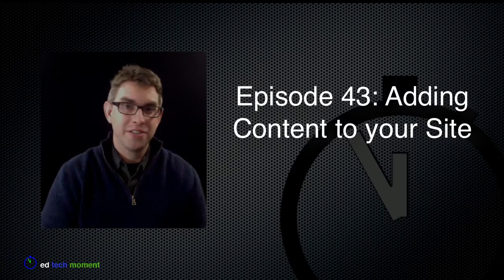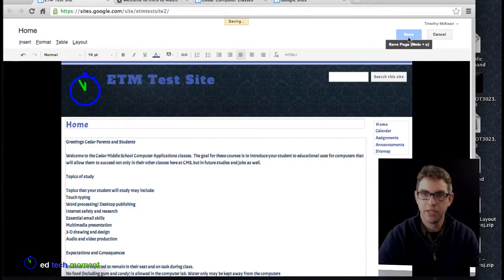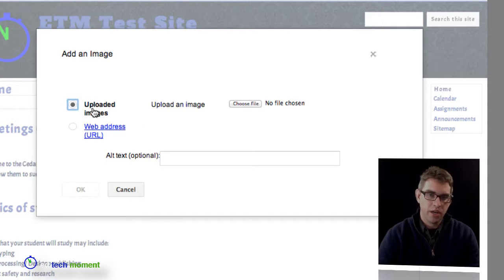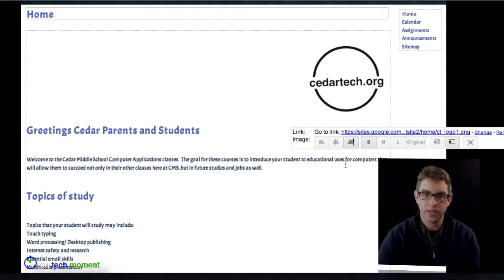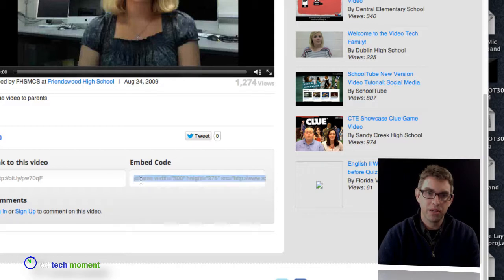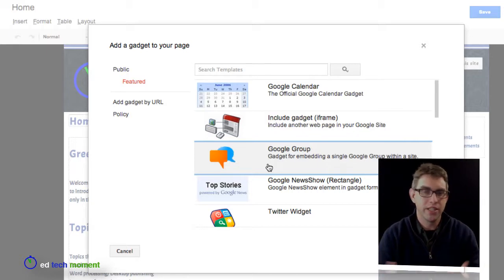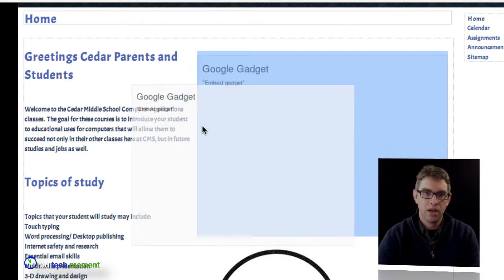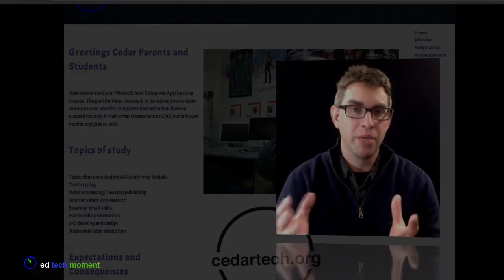Episode 43: Adding Content to your Google Site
In this episode we will continue working on our Google Sites. We will demonstrate how to add basic content such as text and graphics, do some style and formatting, and then we will look briefly at using the Embed Gadget to embed video content from other sites such as YouTube, SchoolTube, and TeacherTube.
In future episodes we will be looking at how to embed video from your Google Drive, and how to make interactive forms for your students.
Please click over to our Gear page if you are thinking about making your own educational media or podcast and use the Amazon affiliate link on the site to help support your Edtech Moment videos.